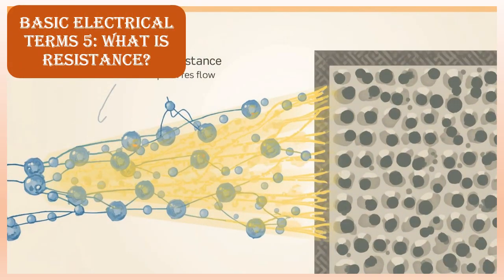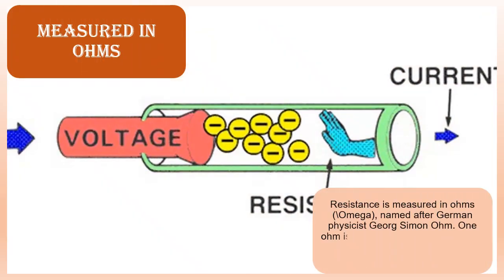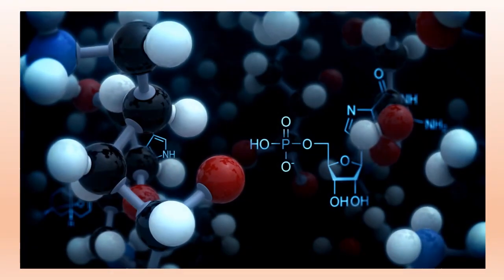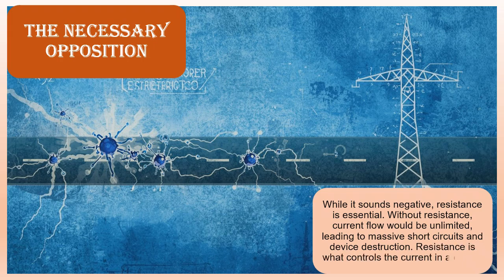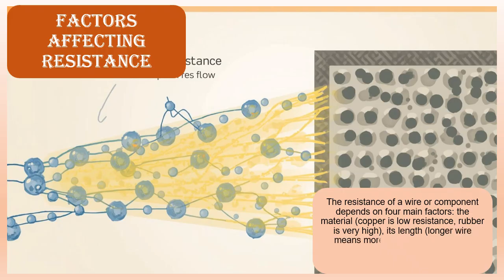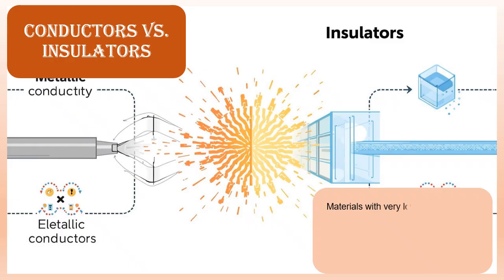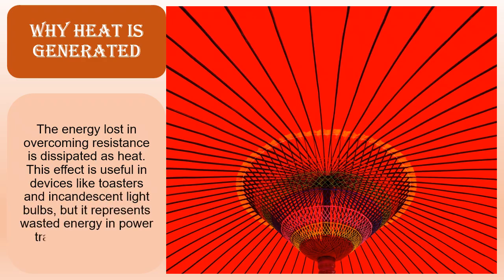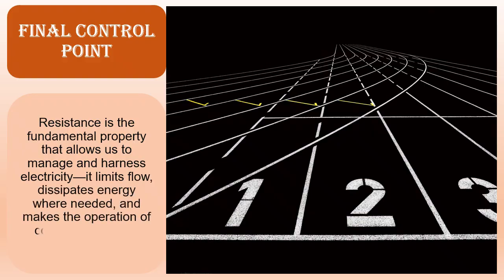Basic Electrical Terms 5: What is Resistance?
The Flow Restrictor
Our fifth question is: What is resistance, and why is it necessary for controlling the flow of electricity? Simply put, resistance is the opposition or friction that a material offers to the flow of electric current. It's the "traffic jam" for electrons.
Measured in Ohms
Resistance is measured in ohms (\Omega), named after German physicist Georg Simon Ohm. One ohm is defined as the resistance that allows one ampere of current to flow when one volt is applied across it.
The Water Analogy: Friction
Returning to our water analogy, if voltage is pressure and current is flow, then resistance is like the narrowness or roughness of the pipe. The smaller or rougher the pipe, the higher the resistance, and the slower the flow.
The Atomic Cause
Resistance arises because, as electrons move through a conductor, they constantly collide with the atoms of the material. These collisions impede the electron movement, converting some of the electrical energy into heat.
The Necessary Opposition
While it sounds negative, resistance is essential. Without resistance, current flow would be unlimited, leading to massive short circuits and device destruction. Resistance is what controls the current in a circuit.
The Role of Resistors
In electronics, components called resistors are deliberately added to circuits. Their primary function is to provide a specific, calculated amount of resistance to limit the current or divide the voltage.
The resistance of a wire or component depends on four main factors: the material (copper is low resistance, rubber is very high), its length (longer wire means more resistance), its cross-sectional area (thicker wire means less resistance), and its temperature.
Ohm’s Law in Action
Resistance (R) ties all three basic concepts together. According to Ohm's Law, R = V/I. This formula shows that for a fixed voltage, increasing the resistance will cause the current to decrease.
Materials with very low resistance (like metals) are called conductors—they allow current to flow easily. Materials with extremely high resistance (like glass or plastic) are called insulators—they prevent current flow.
Why Heat is Generated
The energy lost in overcoming resistance is dissipated as heat. This effect is useful in devices like toasters and incandescent light bulbs, but it represents wasted energy in power transmission lines.
The Power Equation Link
The power (P) dissipated by resistance is defined by P = I^2 R. This is why electricians worry about high current (I) in wires, as it quadratically increases heat output.
Final Control Point
Resistance is the fundamental property that allows us to manage and harness electricity—it limits flow, dissipates energy where needed, and makes the operation of complex electronic devices possible.